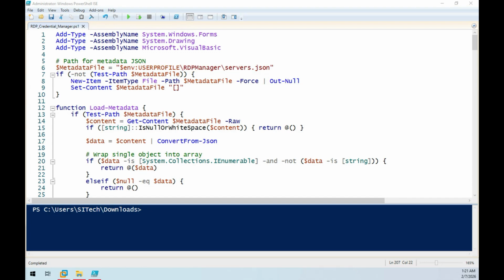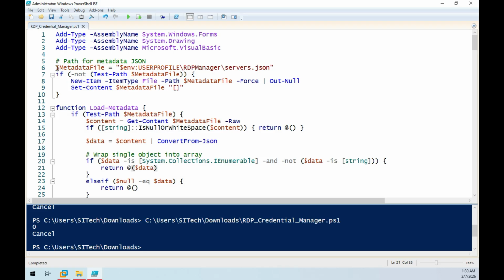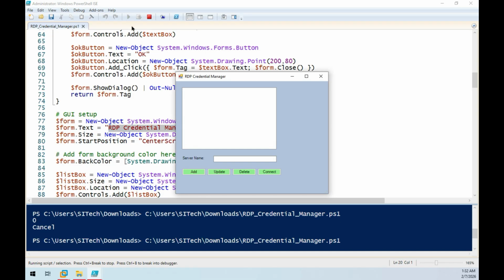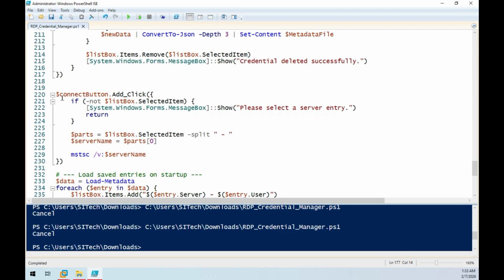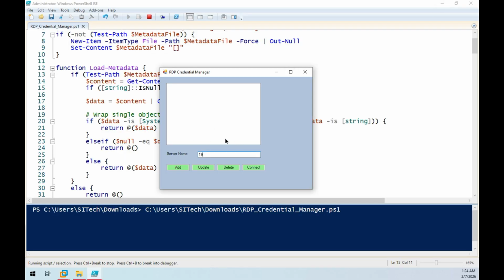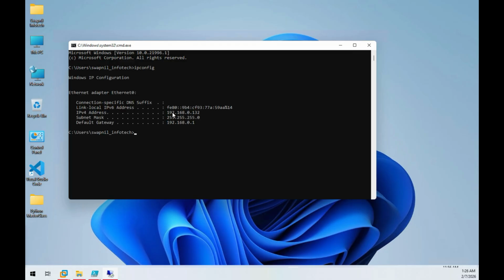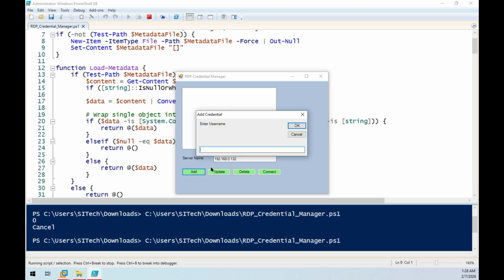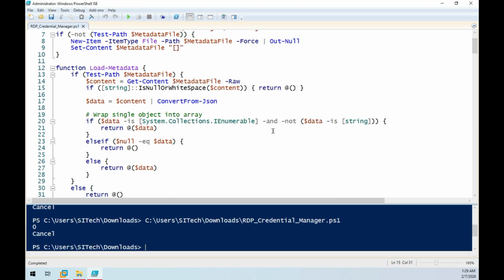PowerShell RDP Manager: Save, Update & Auto-Connect to Remote Desktops with GUI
🔐 Build Your Own RDP Credential Manager with PowerShell GUI!

Stop typing passwords every time you connect to Remote Desktop! In this tutorial, I'll show you how to create a complete RDP Credential Manager using PowerShell with a user-friendly Windows Forms GUI.

🎯 What You'll Learn:
✅ Create a professional Windows Forms GUI in PowerShell
✅ Securely store RDP credentials using Windows Credential Manager
✅ Add, update, and delete saved server credentials
✅ One-click RDP connections with auto-filled passwords
✅ Manage multiple remote desktop sessions efficiently
✅ Store metadata in JSON format

🛠️ Features Included:
- Clean, intuitive GUI interface
- Secure password storage (Windows Credential Manager)
- Add new server credentials with username/password
- Update existing credentials
- Delete saved entries with confirmation prompt
- Quick connect to any saved server
- Persistent storage across sessions
- Custom styled buttons and form

📋 Prerequisites:
- Windows 10/11 or Windows Server
- PowerShell 5.1 or higher
- Basic PowerShell knowledge (helpful but not required)